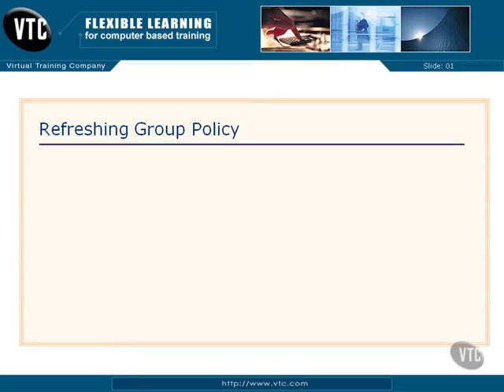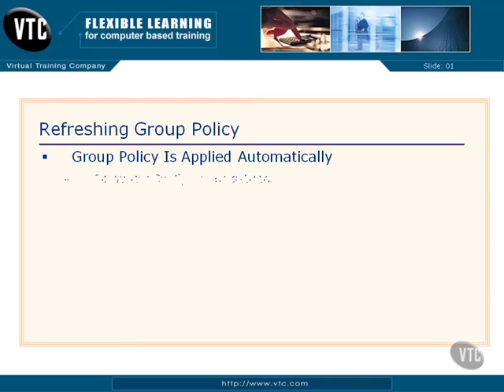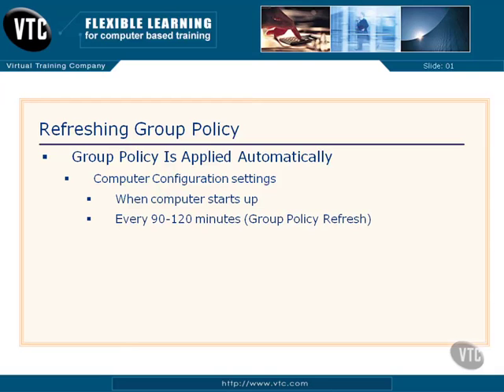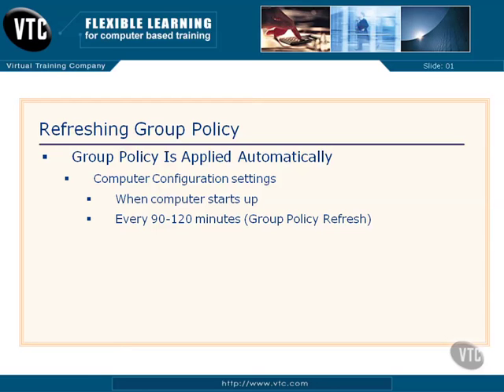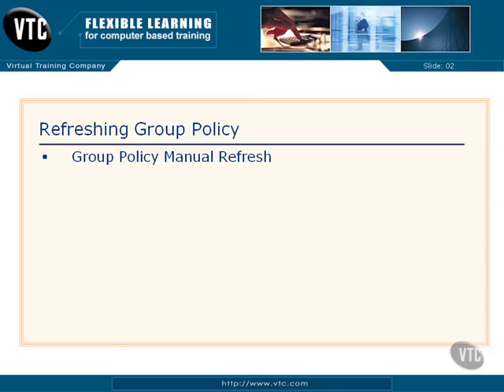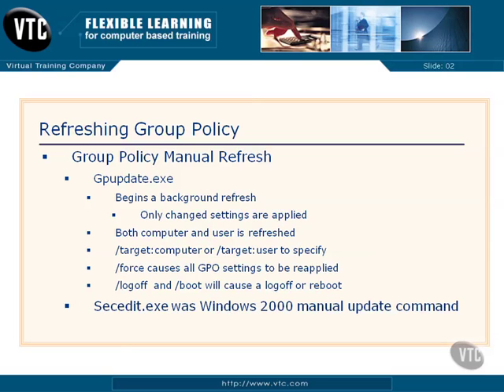05 07. Refreshing Group Policy